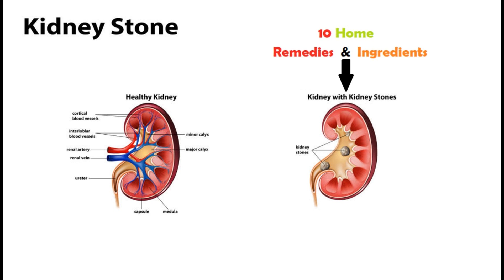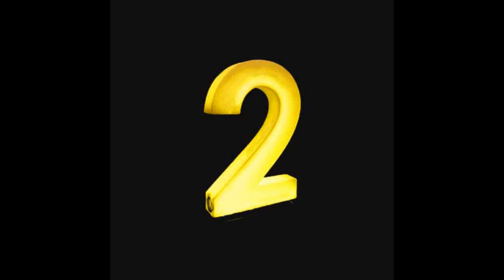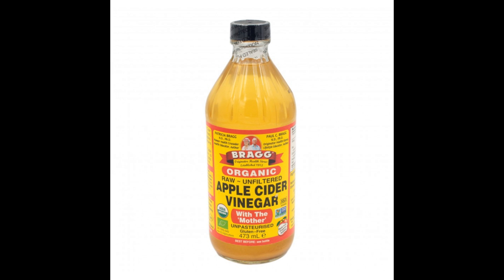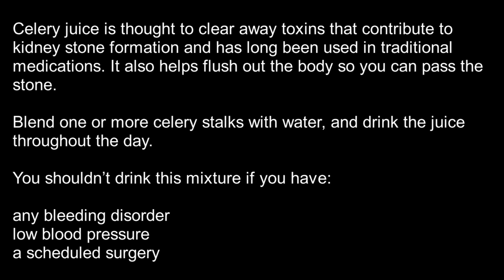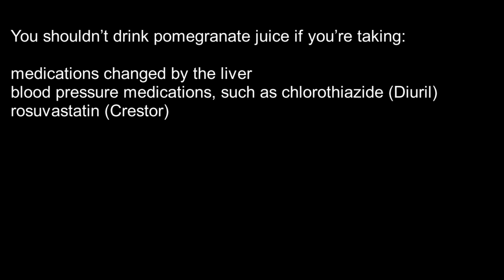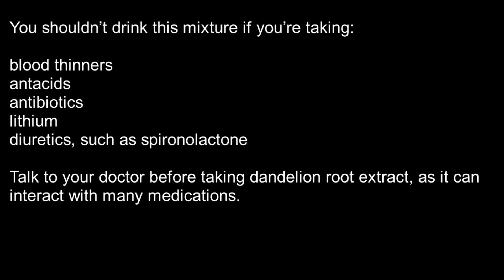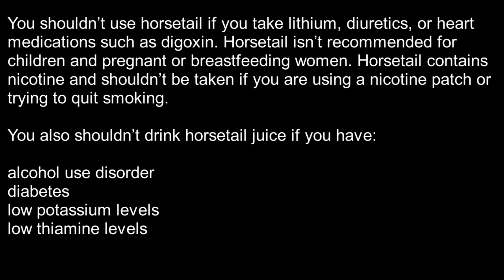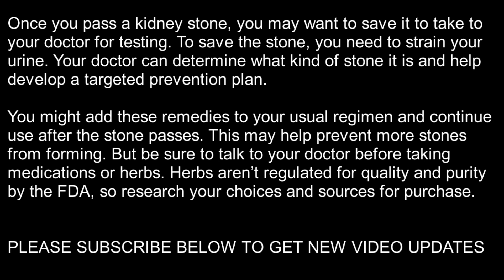10 Kidney Stone Home Remedies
Hi guys, in this video we share our top #10 remedies for Kidney Stones.

CREDITS TO:

Medically reviewed by Debra Rose Wilson, PhD, MSN, RN, IBCLC, AHN-BC, CHT on June 5, 2018 — Written by Emily Cronkleton